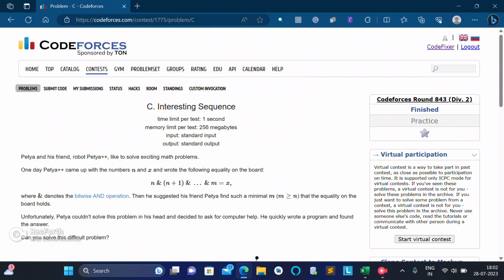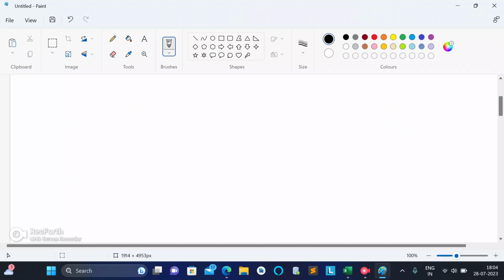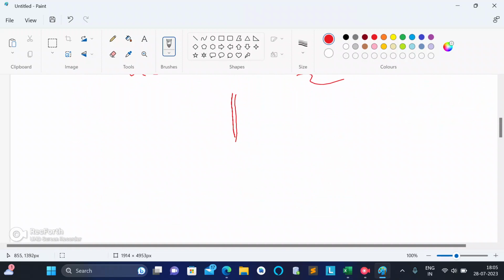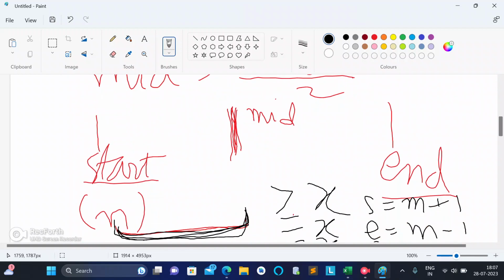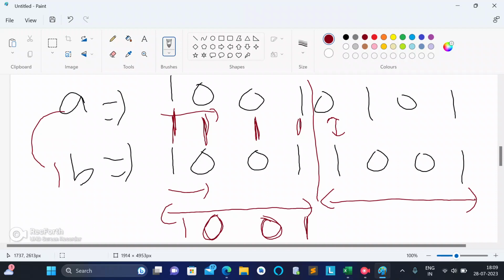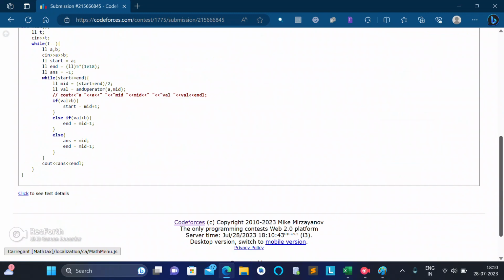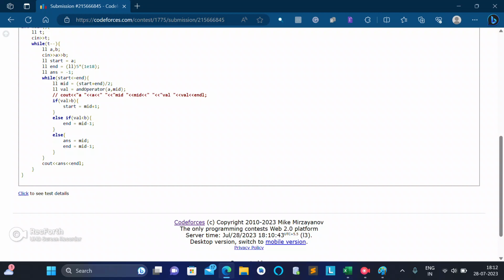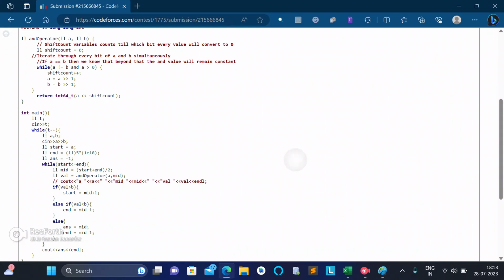Interesting Sequence | Codeforces Round 843 Div.2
In this video, I discussed "Interesting Sequence" question which was asked in Codeforces Round 843 Div.2